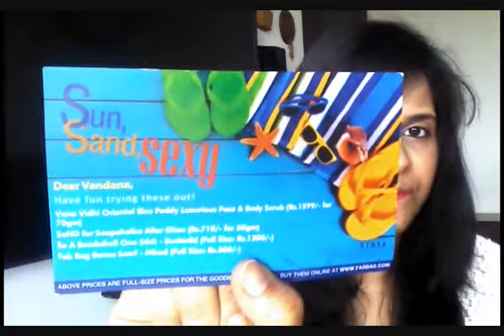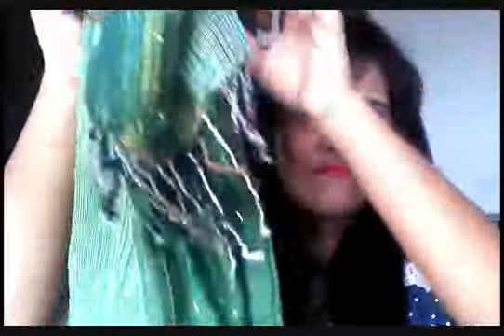May Fab Bag.2015.....:)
love u all...xoxo...:)